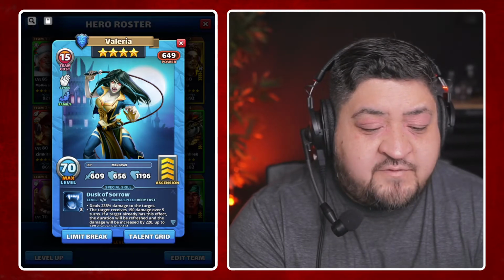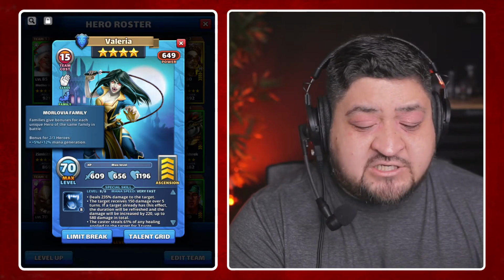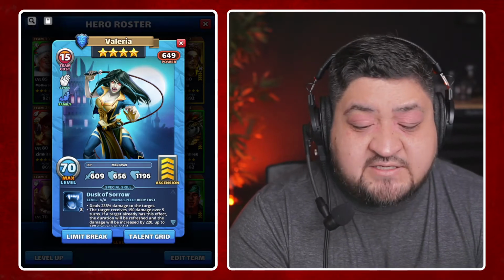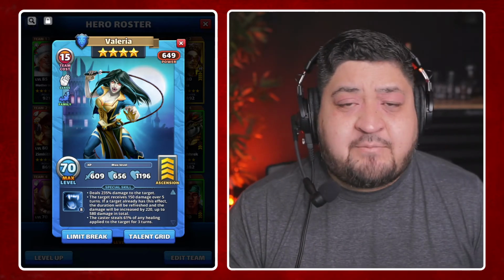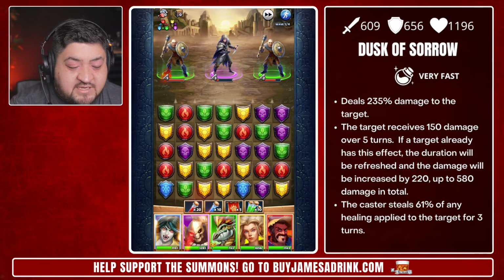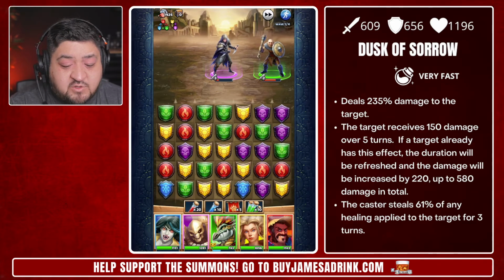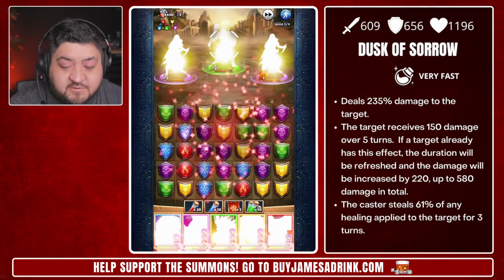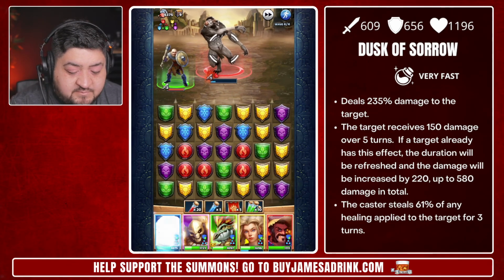Valeria Review and Gameplay | Empires Puzzles 4 Star Hero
This is a Very Fast hero that will steal your health away!
Here's a quick review of this hero and gameplay to see her in action.

🥃  Buy James a Drink if in anyway you find value or entertainment in this channel and want to show your support, you can do so by buying me a drink.

Your contribution will help this channel grow and allow me to do attain new heroes during the summons so that I can create more content for you to consume.